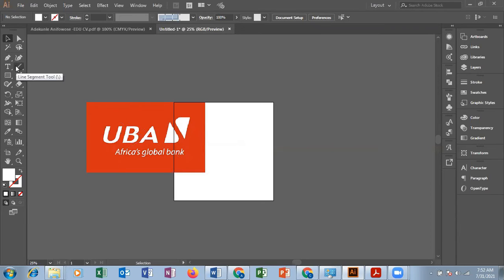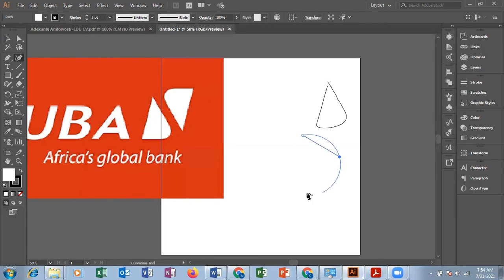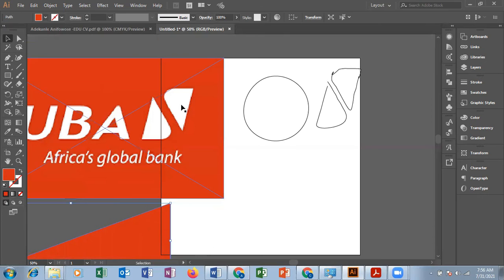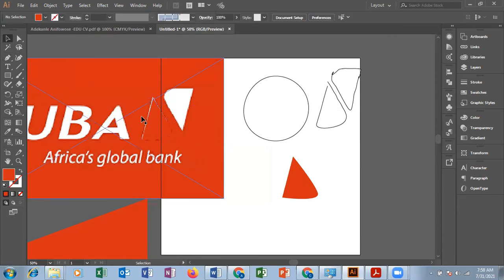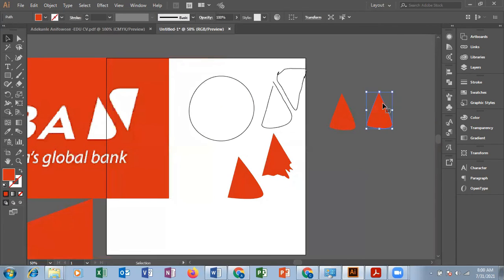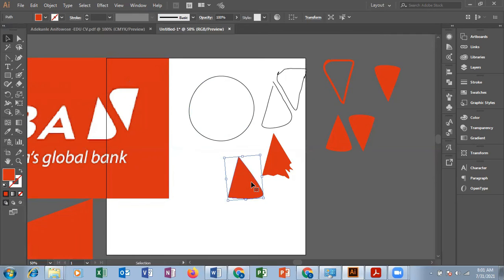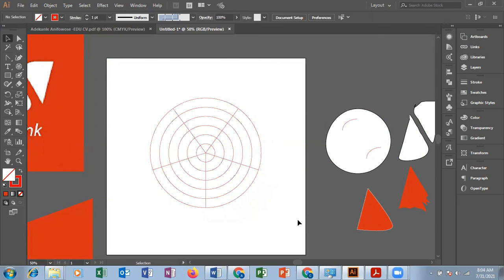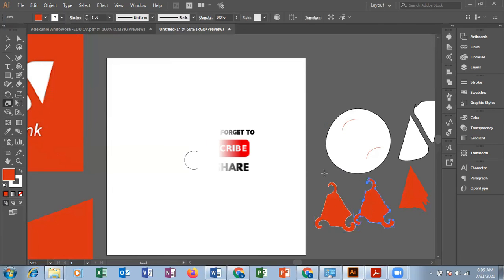How To Use The Basic Tools in Adobe Illustrator | Part 1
There are 87 different tools in Adobe Illustrator, and in this video for beginners, I'll show you how to use each one, from the well-known ones, like the Selection Tool, Pen Tool, and Type Tool, to the obscure ones that you may not have heard of, like the Symbol Sprayer and the Slice Tool. You will learn some helpful hints and shortcuts in this Illustrator tutorial that will help you become a better designer and work in Illustrator more quickly.
Adobe Illustrator is a program for producing vector art for graphic design, web design, user interface design, and many other uses. with more than 20 years of improvements, stability, and updates.